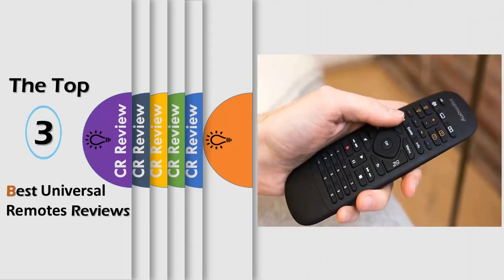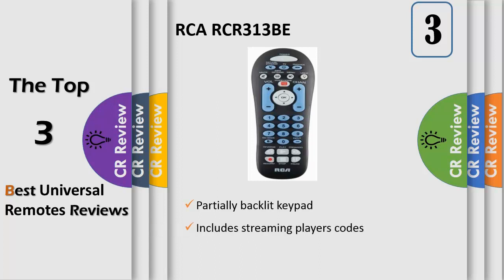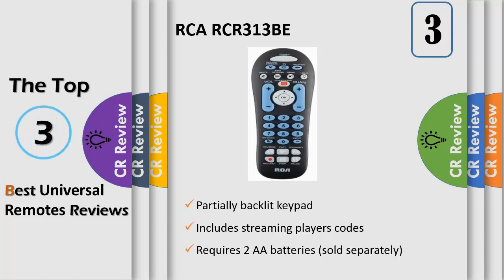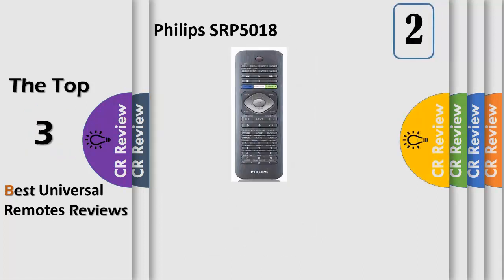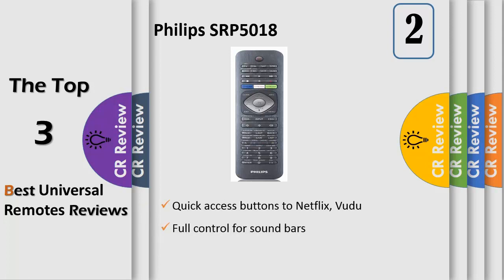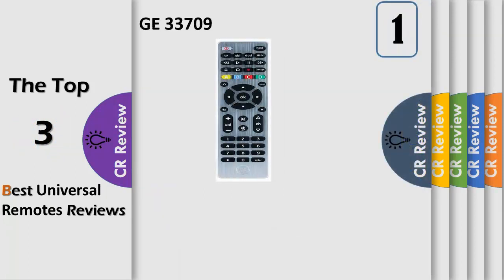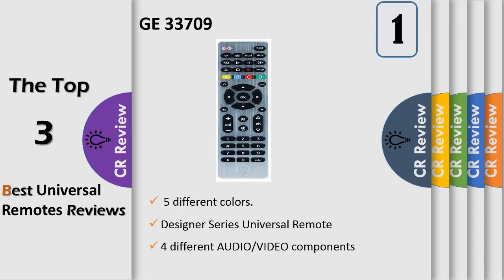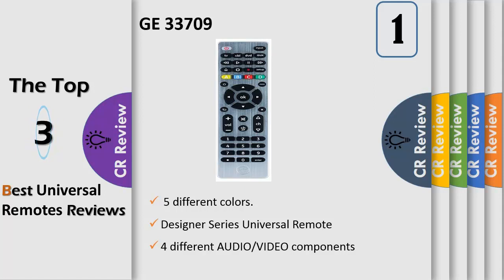Top 3 Best Universal Remotes Reviews in 2024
Get Discount From Here:
3.RCA RCR313BE
2.Philips SRP5018
1.GE 33709

If you're tired of all the clutter on your coffee table, or you waste half an hour every day with your head underneath the couch, then one of these universal remotes is for you. They can control your TV, sound bar, cable box, DVR, DVD player, and sometimes even streaming devices. Start spending more time watching and less time fumbling for the right controller.